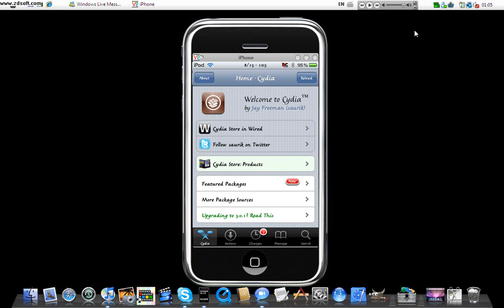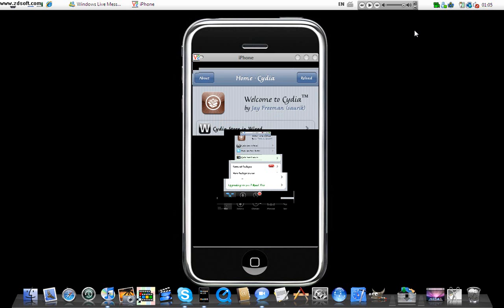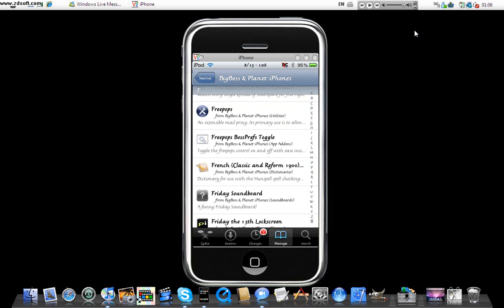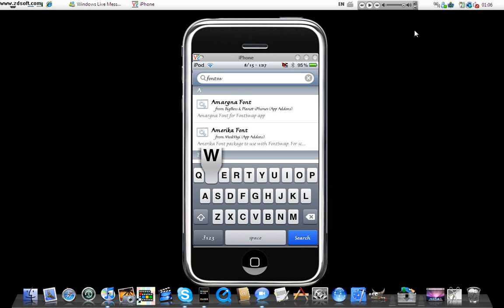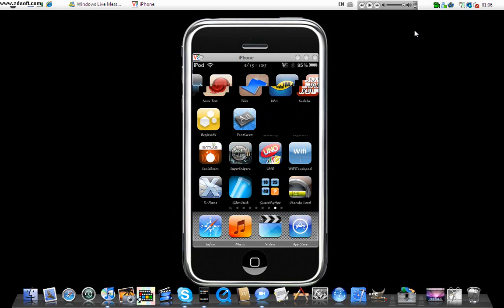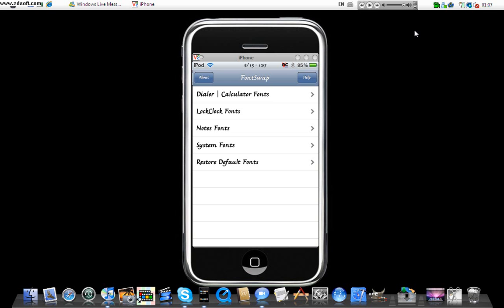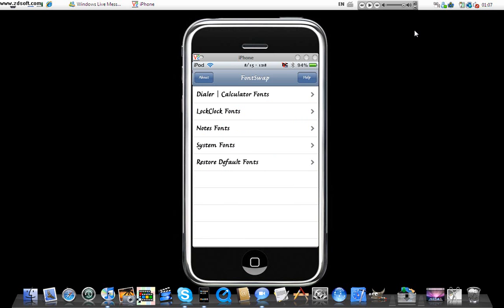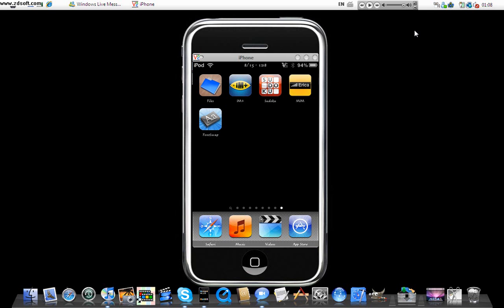FontSwap cydia app review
source:
apt.bigboss.us.com/repofiles/cydia/